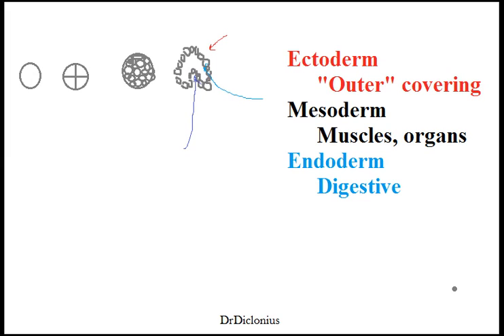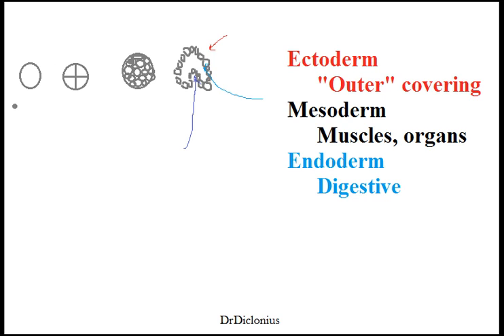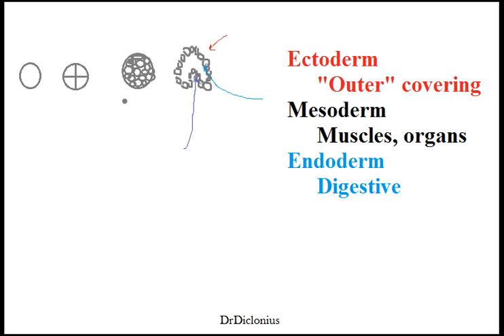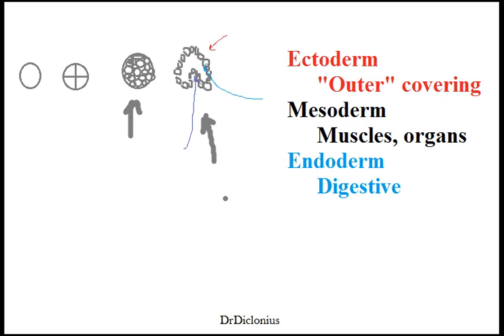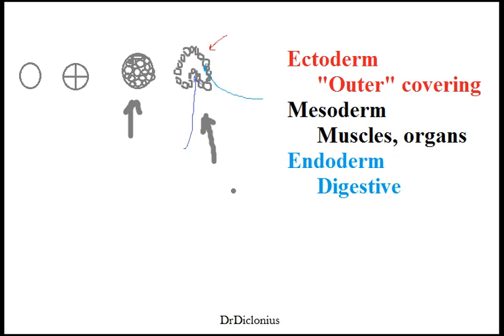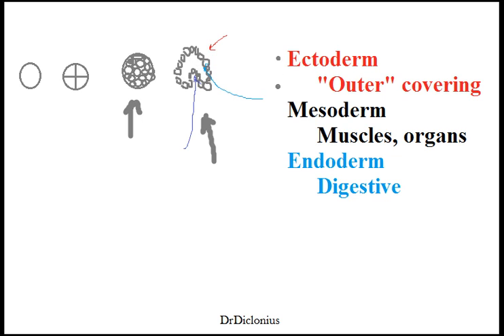Biolgy Germ Layers Endoderm Mesoderm Ectoderm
Note: Morula comes before blastula and gastrula

Also discussing production of blastula, gastrula, and morula.